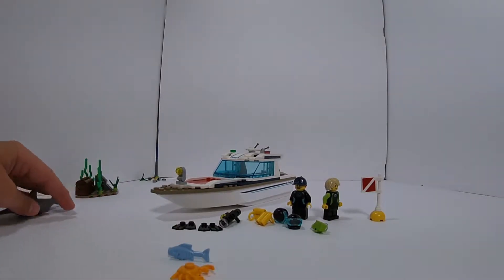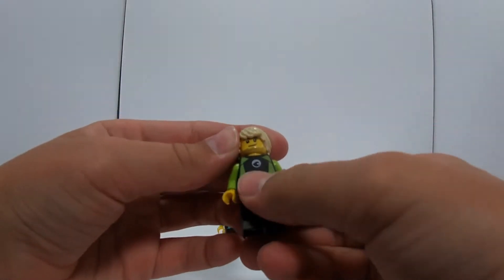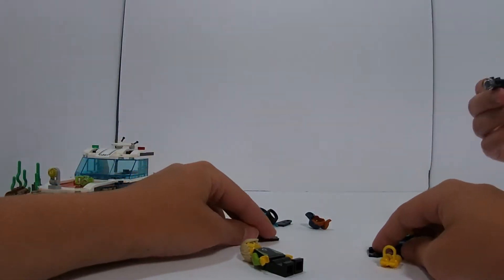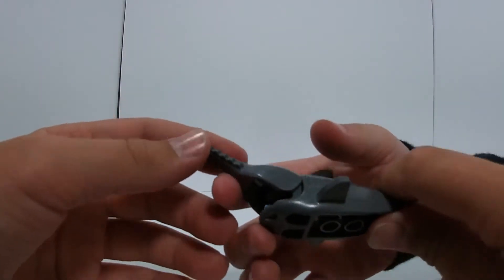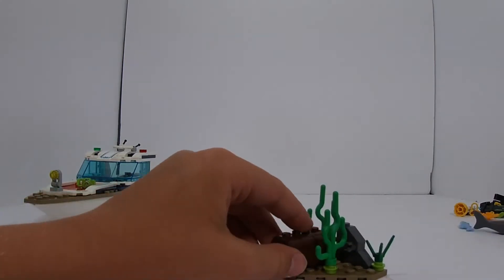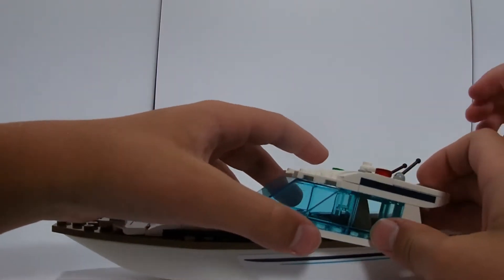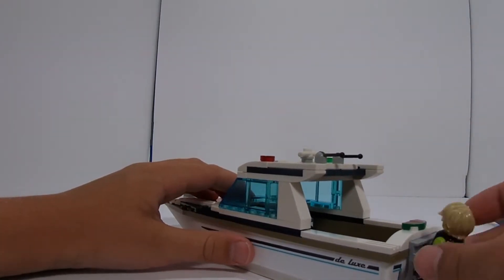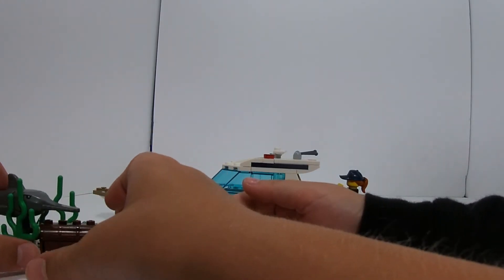Lego Dive Yacht Review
Review of the Lego Dive Yacht